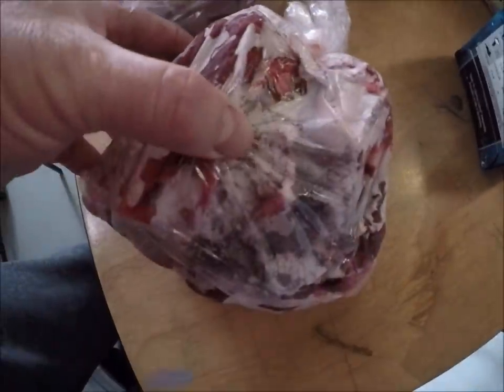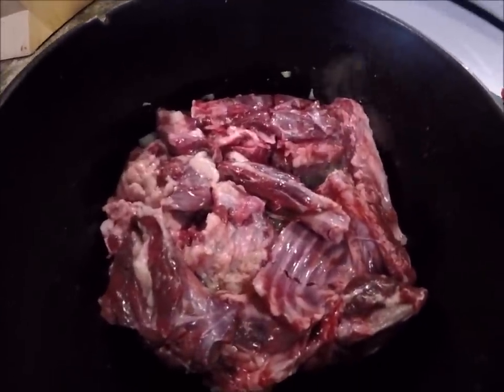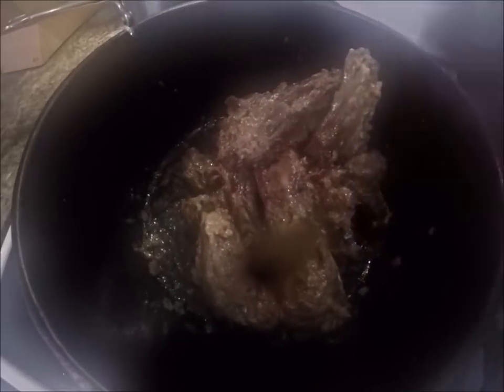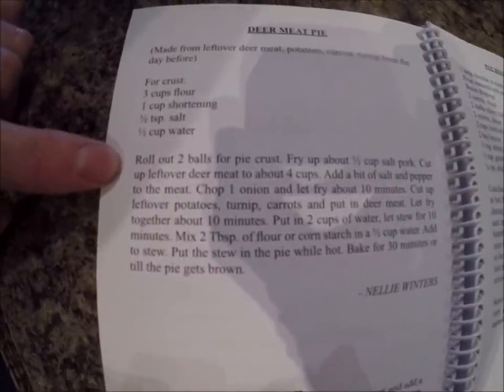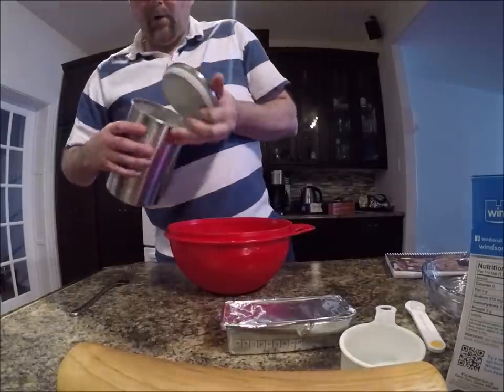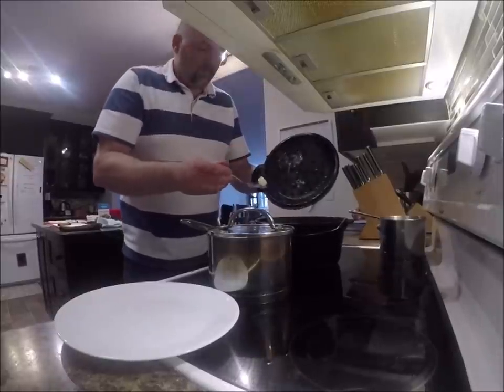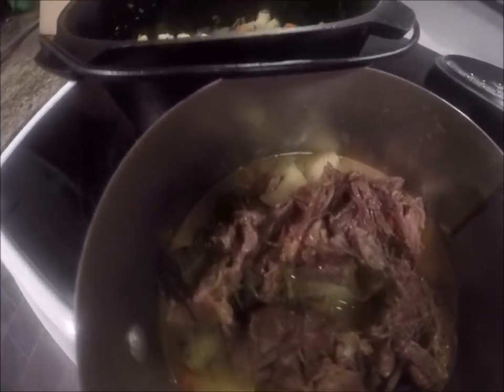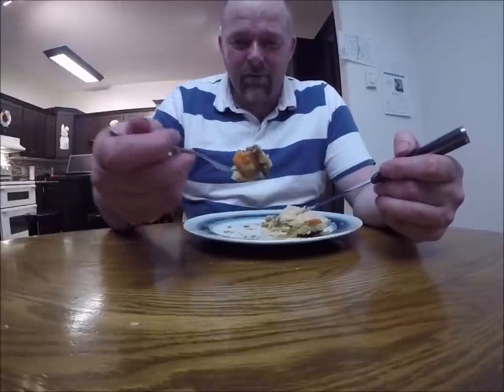Porcupine Pie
Good hearty meal...